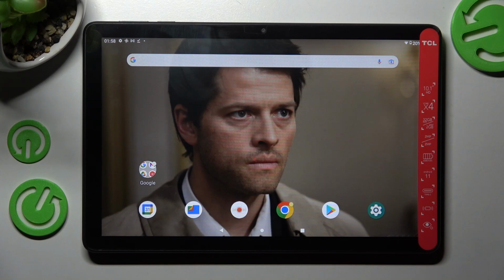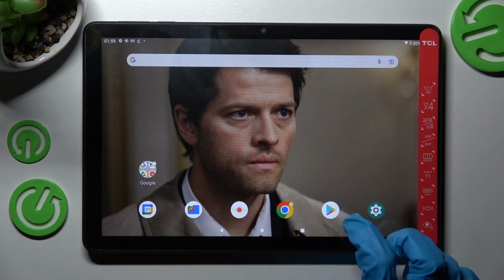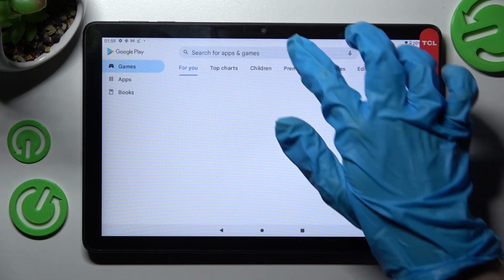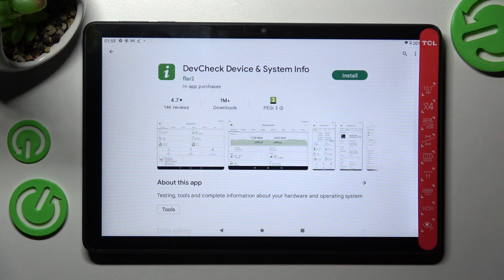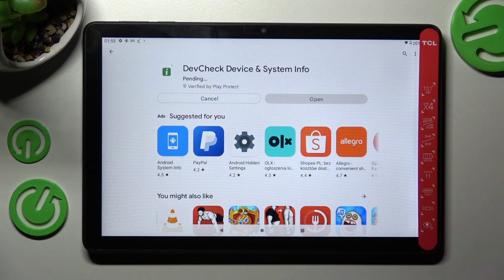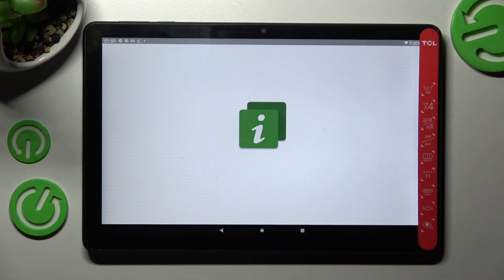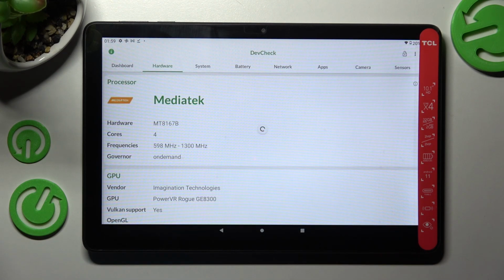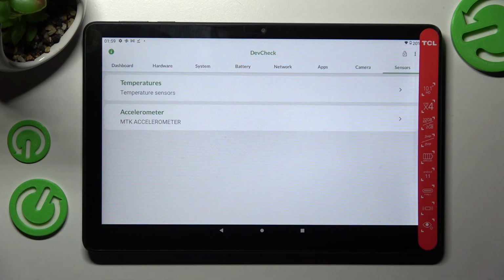How to Check Phone Specification on TCL Tab 10L - DevCheck Hardware & System Info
Hello! Here are the specs of the TCL Tab 10L. Keep reading for all the details! With the help of the DevCheck App, you will be able to get all the necessary details regarding your Samsung device.

How to Check Phone Specification on TCL Tab 10L?
How to Use DevCheck on Samsung TCL Tab 10L?
How to Discover Phone Info on TCL Tab 10L?